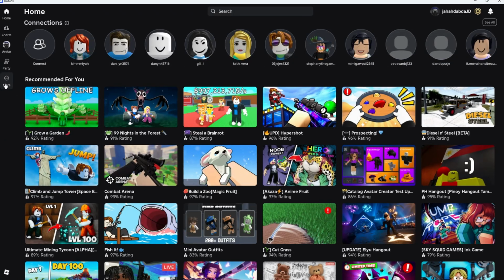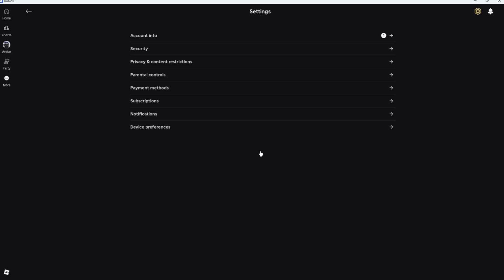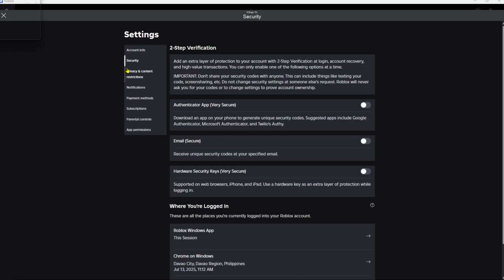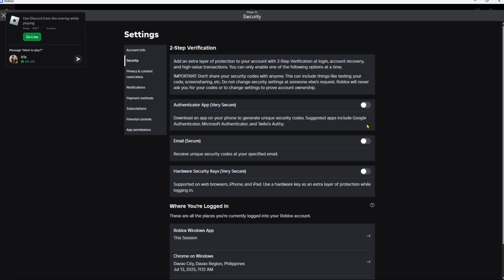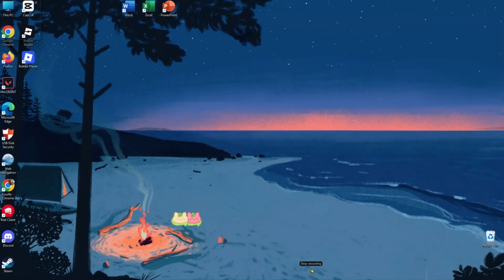How to Turn Off 2FA on Roblox (2026 Guide)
💡 Want to disable Two-Factor Authentication (2FA) on your Roblox account? Whether you’ve lost access to your verification email or prefer a quicker login, here’s the simple 2026 step-by-step guide to safely turn it off.

✅ What You’ll Learn:
🟣 Log In to Your Roblox Account – Go to roblox.com
 and sign in using your username and password.

🟣 Open Account Settings – Click the gear icon ⚙️ in the upper-right corner → select Settings → then choose Security.

🟣 Locate the Two-Step Verification Section – You’ll see the toggle for 2-Step Verification (email-based).

🟣 Turn Off 2FA – Click “Turn Off” and confirm by entering your account password to verify it’s really you.

🟣 Check Your Email – Roblox may send you a confirmation email. Open it and click the verification link to finalize turning off 2FA.

🟣 Security Tip: If you disable 2FA, make sure to use a strong password and never share your login details, as your account will be more vulnerable without it.

⚡ Takeaway: Turning off 2FA on Roblox is quick and simple, but always ensure you have other security measures in place — especially in 2026 when phishing scams are more common than ever.